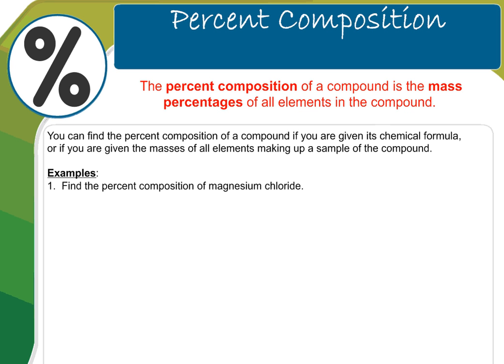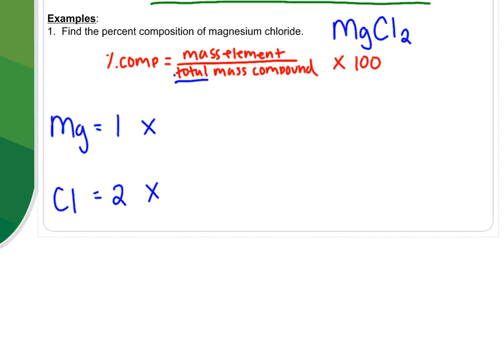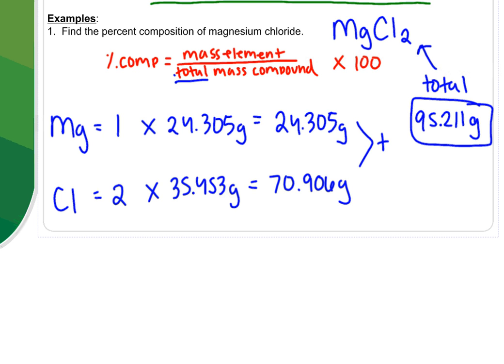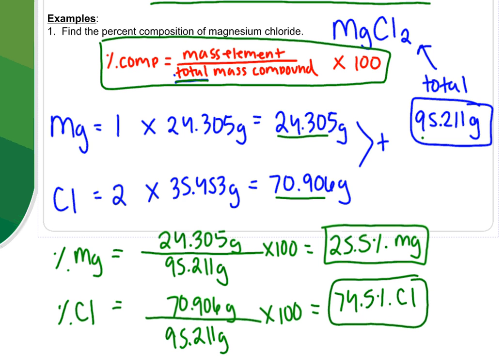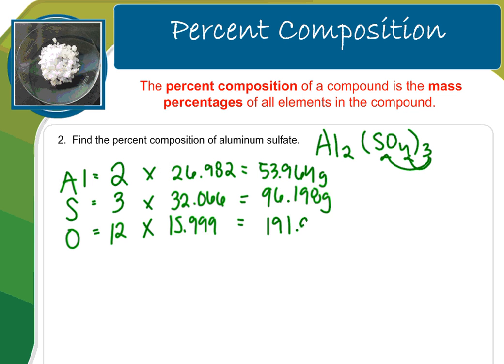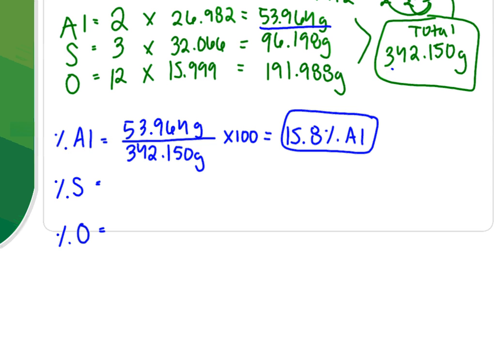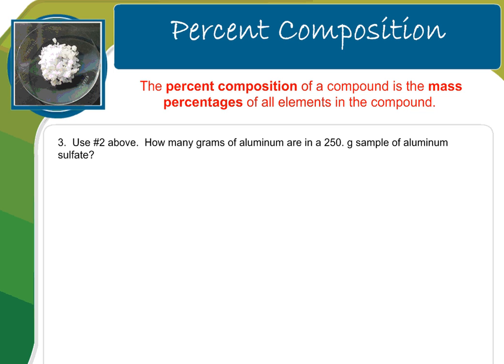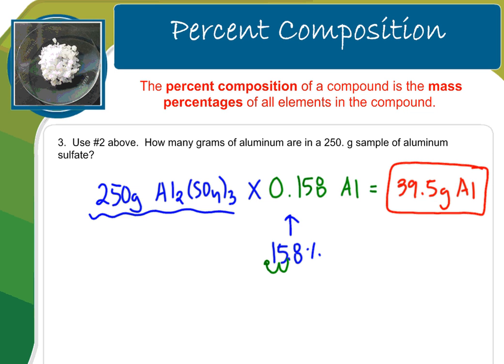Percent Compostition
This video cover percent composition on the top of page 6 in your notes